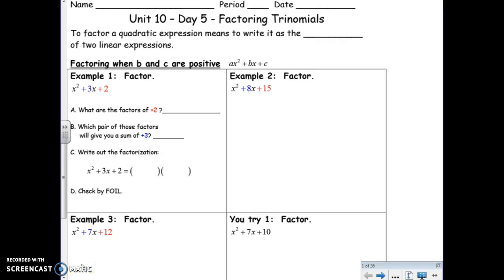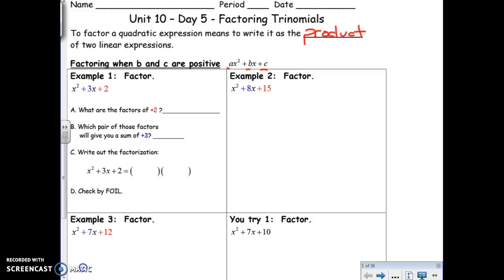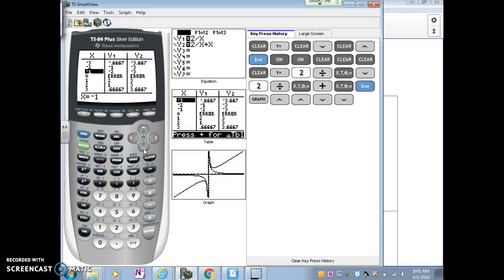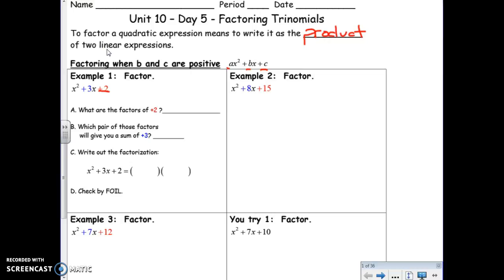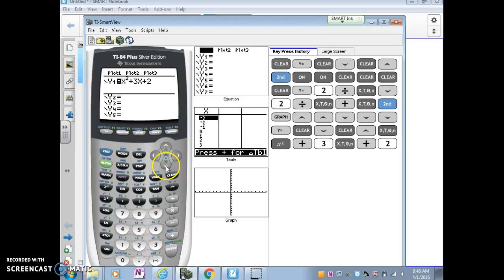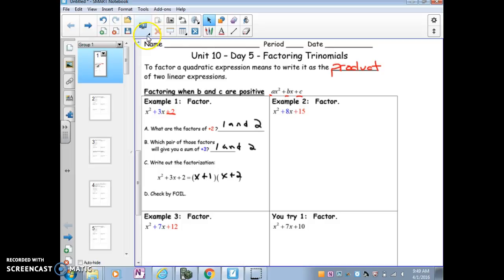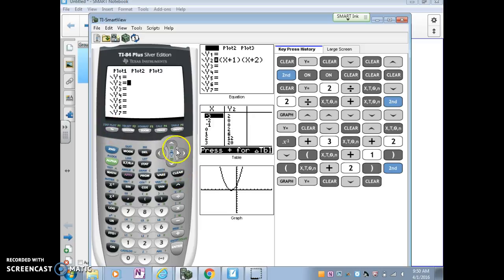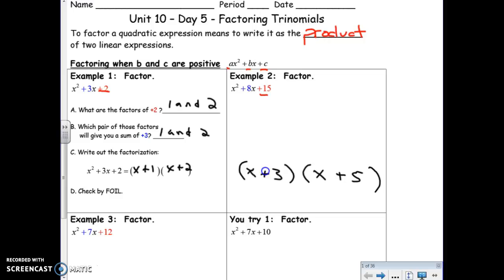Unit 10 Day 5 Factoring Trinomials